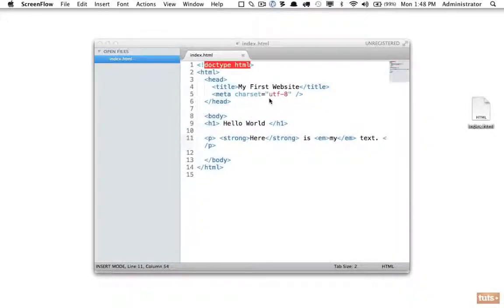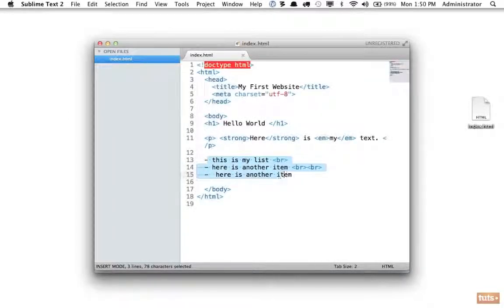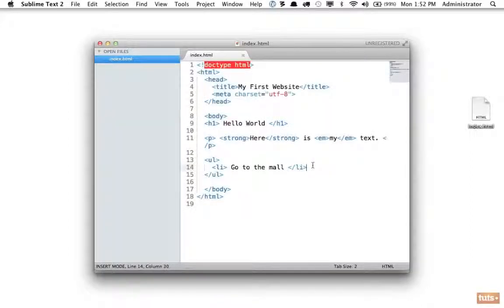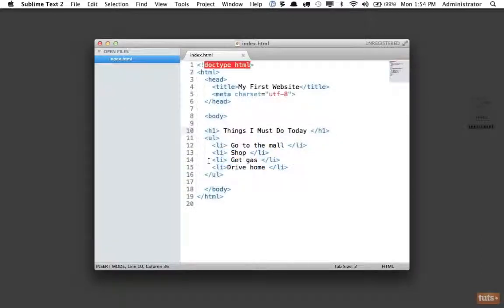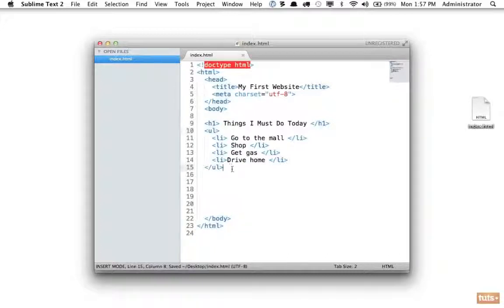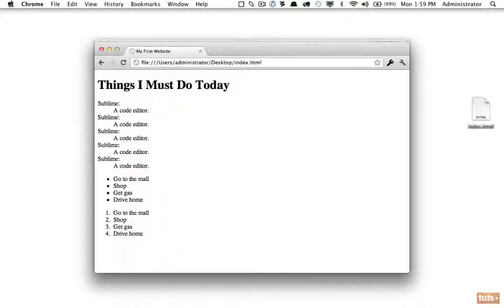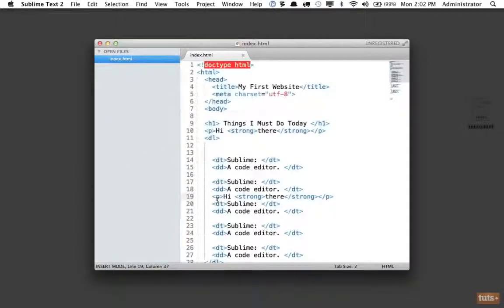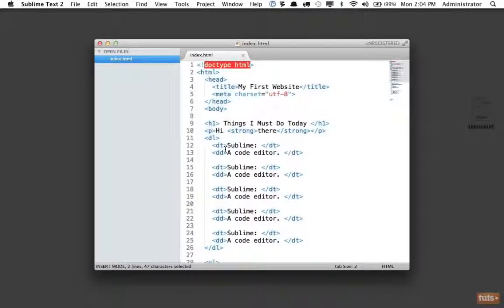HTML & CSS part3